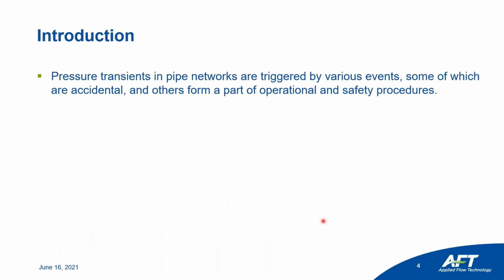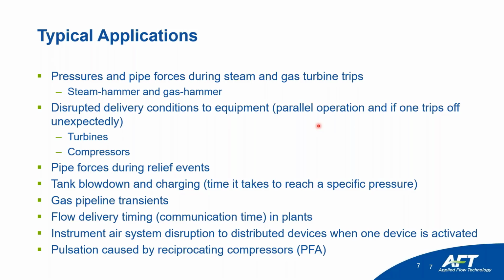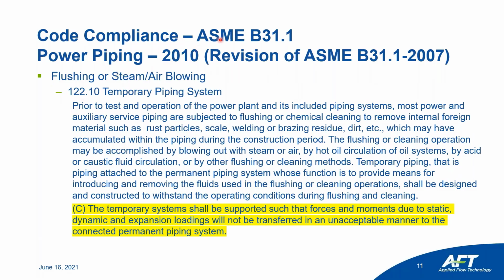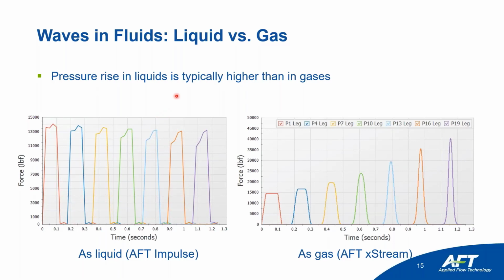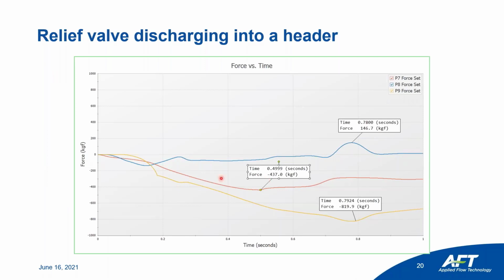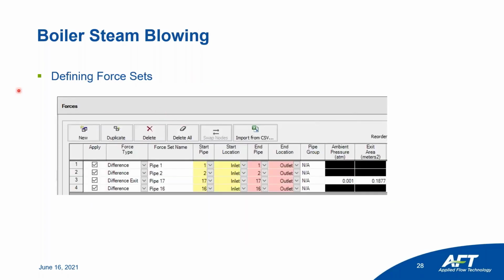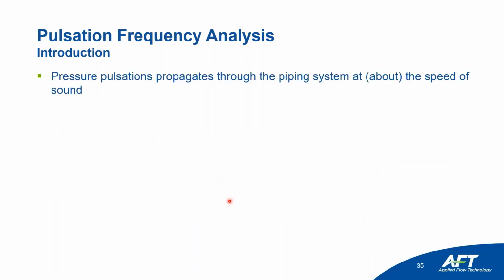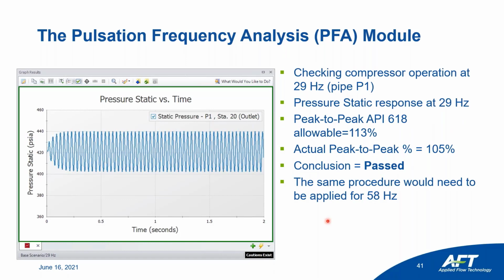Análise de transientes de gás e vapor pelo xStream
Os transientes de vapor e gás são desvios dependentes do tempo do ponto de operação em estado estacionário. Por exemplo, um sistema de alívio reagindo a um evento de sobrepressão causaria um evento transiente. A capacidade de ser proativo na análise de transientes de sistemas de vapor e gás é importante para qualquer sistema de tubulação. É importante para a confiabilidade, sustentabilidade e segurança geral de um sistema. Junte-se à AFT para conhecer uma nova ferramenta de análise que os engenheiros podem usar para avaliar e resolver problemas de engenharia transiente de gás e vapor.

00:00 Introdução
03:24 O que é AFT ​​xStream
05:50 Por que AFT xStream
07:34 Aplicativos
08:47 Conformidade de código
16:10 Ondas de fluido vs. gás
17:37 Mudanças na solução
20:24 Exemplo de válvula de alívio
27:42 Exemplo de caldeira
33:47 Análise de frequência de pulsação
41:03 Conclusão